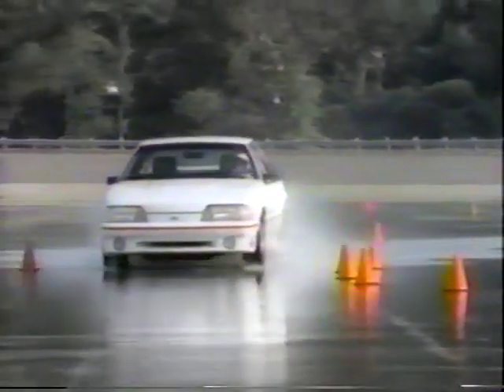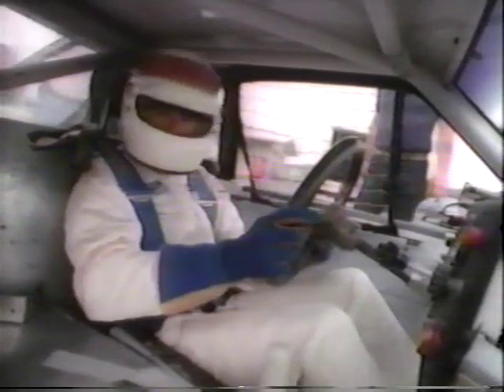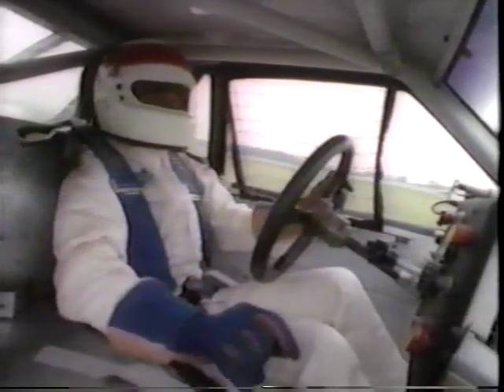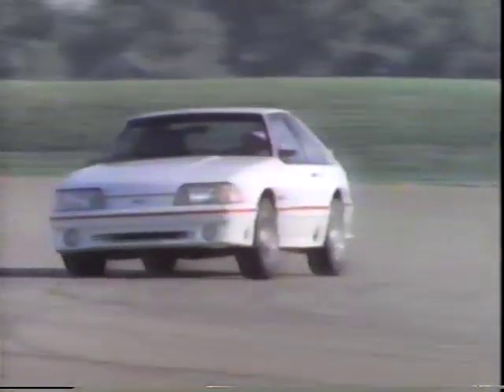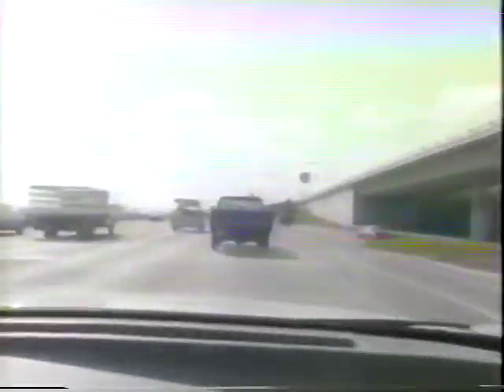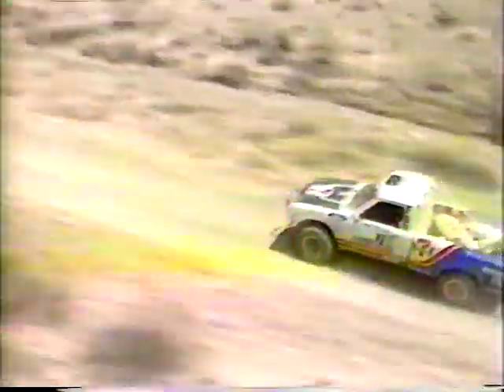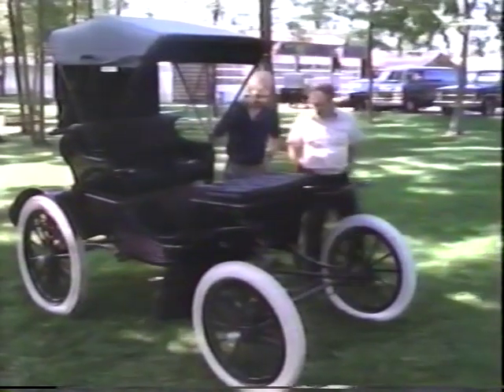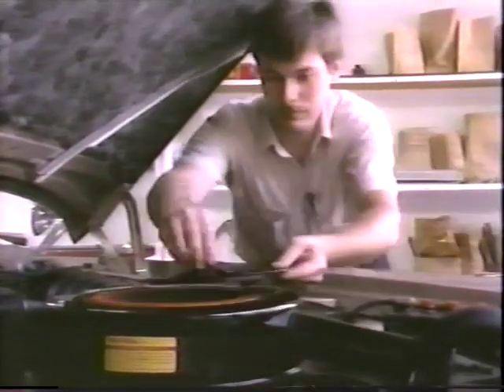Behind The Wheel With Jackie Stewart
Published with Permission